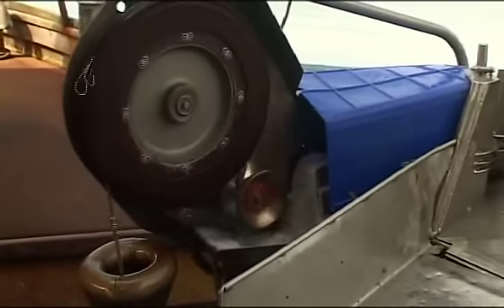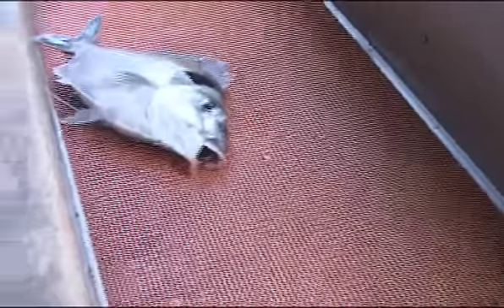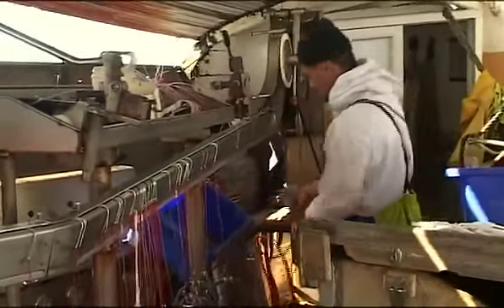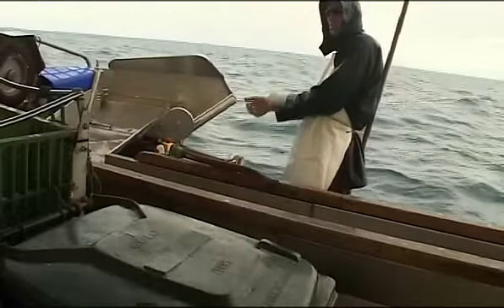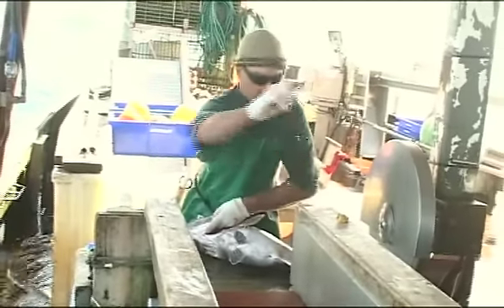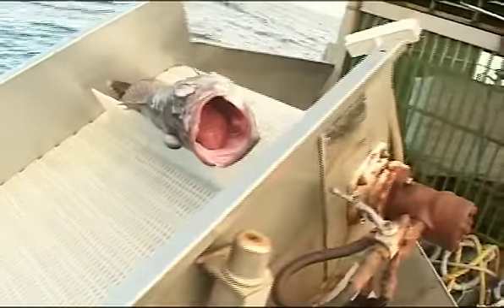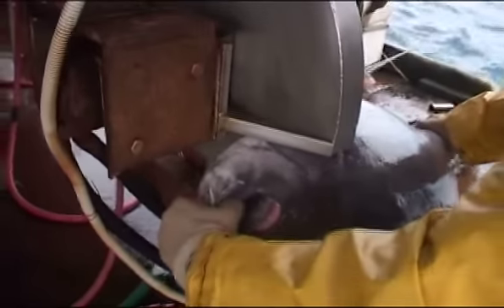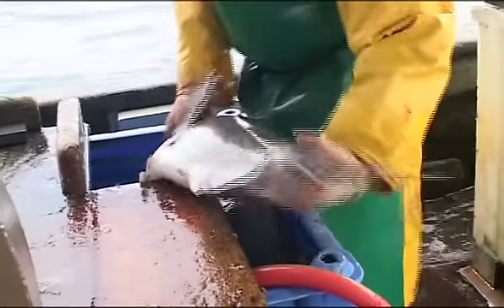Bluenose Fishing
Go fishing with these New Zealand fishermen as they set out to find Bluenose via long-line in the deep New Zealand waters.  From the catch to packaging for export and eventually landing on Lee Fish USA and Lee Fish Europe's doorstep.